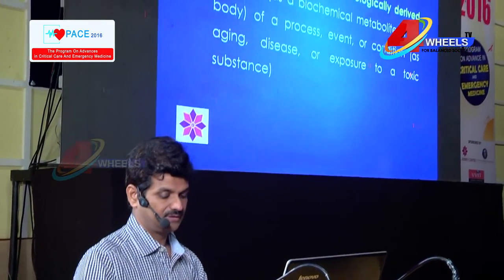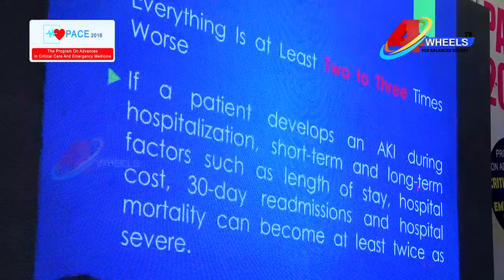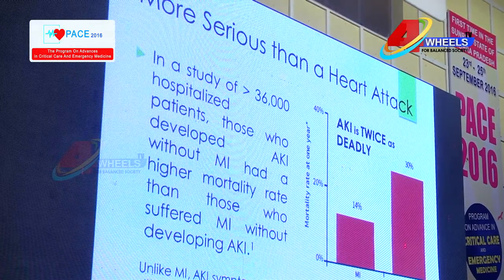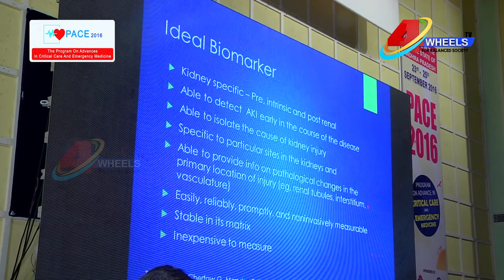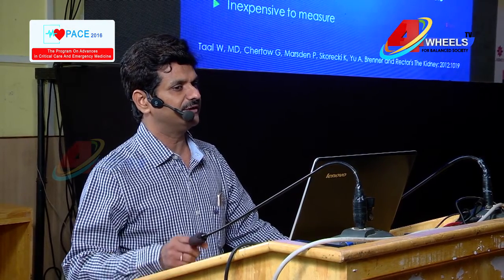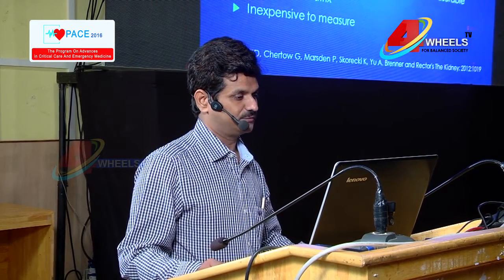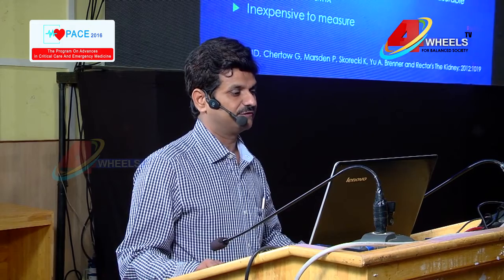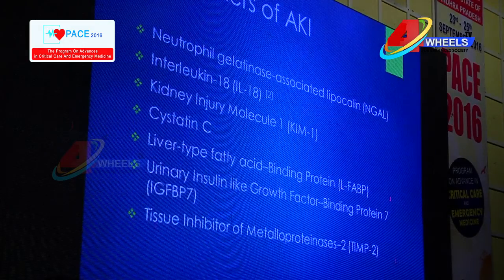Pace 2016 at Guntur Medical College Part 9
The Program On Advances in Critical Care and Emergency Medicine 2016 is held in Guntur Medical College First time in AP